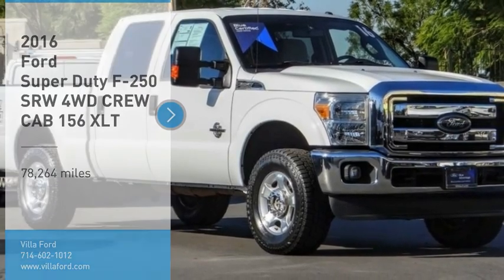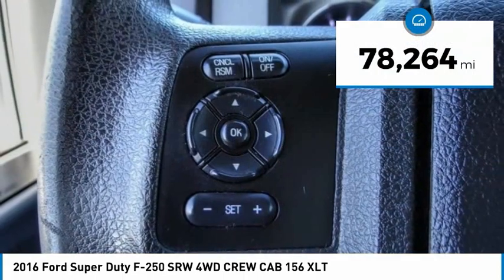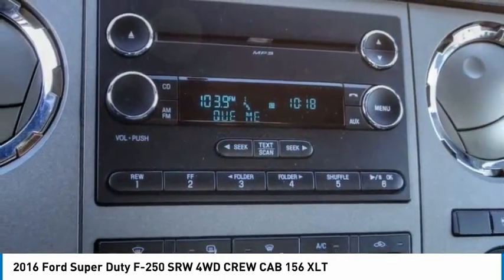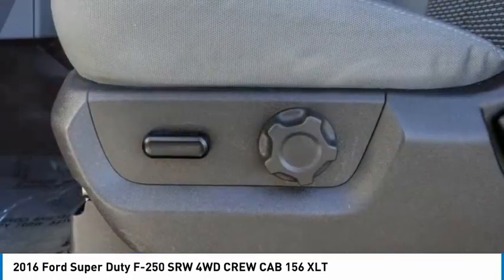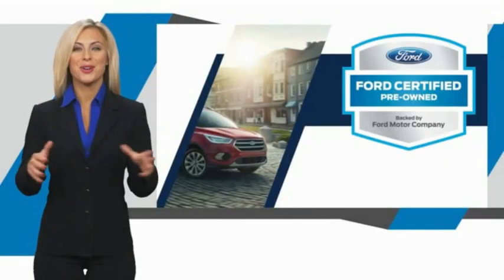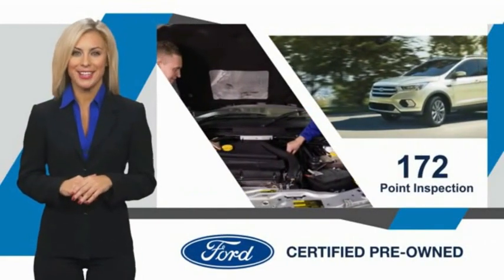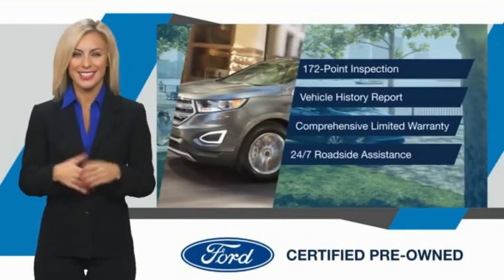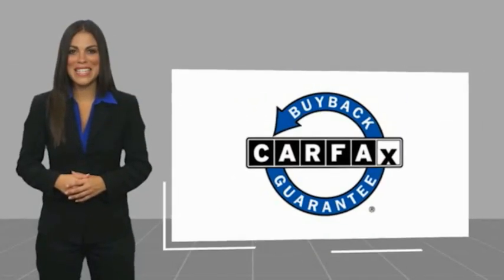2016 Ford Super Duty F-250 SRW ORANGE TUSTIN PLACENTIA FULLERTON ORANGE COUNTY 00P16087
2016 Ford Super Duty F-250 SRW 4WD CREW CAB 156 XLT

Villa Ford
2550 N. Tustin St.

VILLA FORD PROUDLY SERVICING ORANGE, TUSTIN, PLACENTIA, FULLERTON, ORANGE COUNTY, & SURROUNDING SOUTHERN CALIFORNIA LOCATIONS. THIS WHITE 2016 Ford SUPER DUTY F-250 SRW IS EQUIPPED WITH A 8 Cylinder Engine, AUTOMATIC TRANSMISSION, AND RECEIVES AN ESTIMATED . CONTACT VILLA FORD AT TO SCHEDULE A TEST DRIVE AND TAKE THIS 2016 Ford SUPER DUTY F-250 SRW HOME TODAY, OR VISIT OUR SHOWROOM CONVENIENTLY LOCATED AT 2550 N. TUSTIN ST. ORANGE, CA 92865. STOCK #: 00P16087 | 2016 Ford SUPER DUTY F-250 SRW TRACTION CONTROL AIR CONDITIONING 2016 Ford SUPER DUTY F-250 SRW 4WD Crew Cab 156 XLT Recent Arrival! 4WD. Certified. 2016 F-250SD Ford 4WD - Only $500 Down (OAC) TorqShift 6-Speed Automatic with Overdrive Ford Details: * Warranty Deductible: $100 * and 22,000 FordPass Rewards Points to use toward first two maintenance visits (for Ford Gold Certified program), and 11,000 FordPass Rewards Points to use toward first maintenance visit (for Ford Blue Certified program) * Roadside Assistance * Limited Warranty: 3 Month/4,000 Mile (whichever comes first) after new car warranty expires or from certified purchase date (for Ford Blue Certified program), 12 Month/12,000 Mile (whichever comes first) after new car warranty expires or from certified purchase date (for Ford Gold Certified program) * 172 Point Inspection (for Ford Gold Certified program), 139 Point Inspection (for Ford Blue Certified program) * Transferable Warranty * Vehicle History * Powertrain Limited Warranty: 84 Month/100,000 Mile (whichever comes first) from original in-service date (for Ford Gold Certified program) Oxford White Power Stroke 6.7L V8 DI 32V OHV Turbodiesel 4D Crew Cab Awards: * 2016 KBB.com Brand Image Awards Reviews: * Strong towing and payload capacities; wide range of equipment levels and body styles; appealing technology options; quiet cabin. Source: Edmunds Only $500 Down (OAC). Over 150 pre-owned vehicles available. STOCK #: 00P16087 | VIN: 1FT7W2BT9GEB32252 | 2016 Ford SUPER DUTY F-250 SRW TRACTION CONTROL AIR CONDITIONING Villa Ford